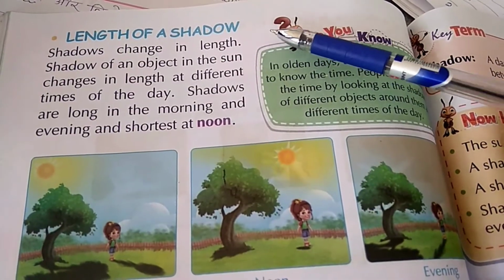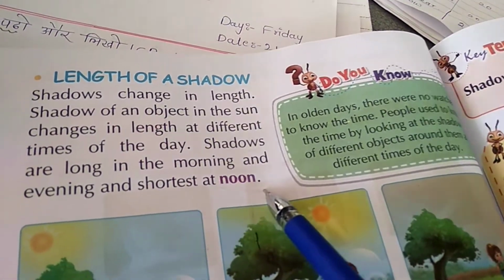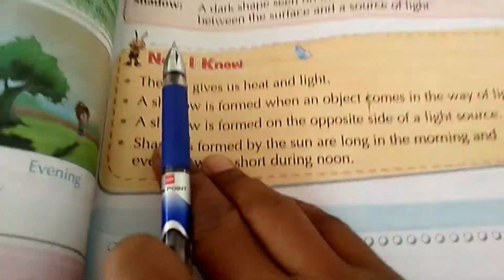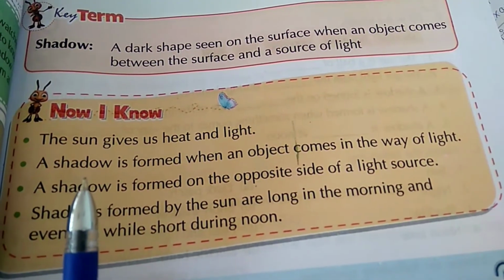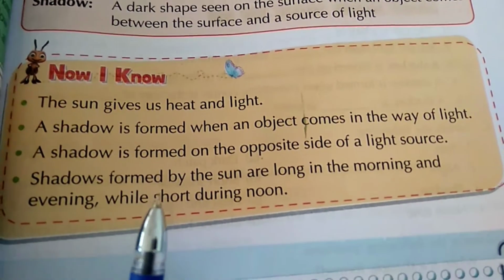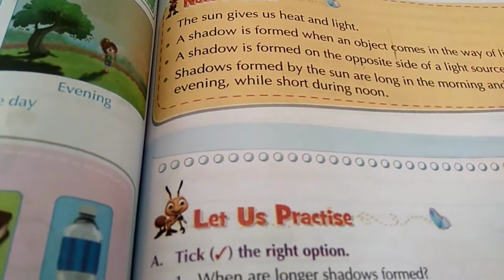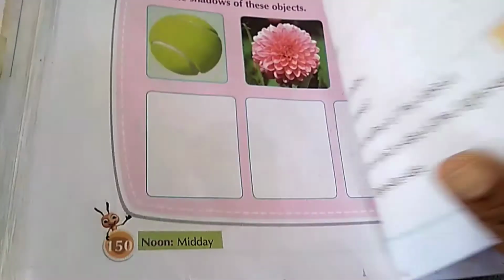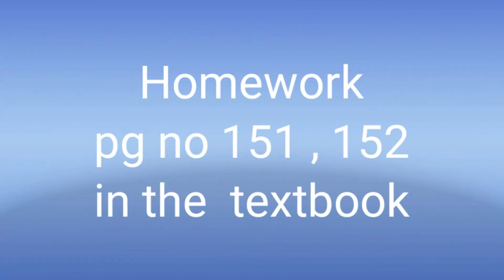8 April 2021